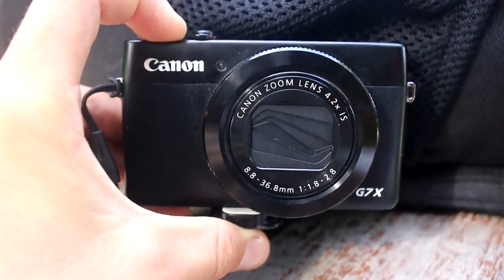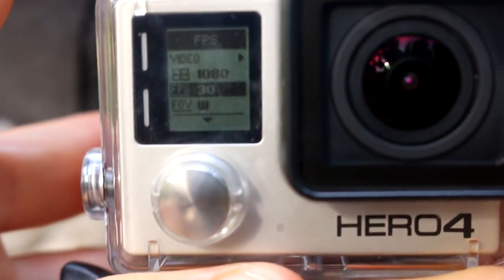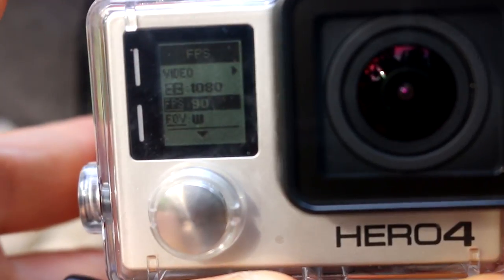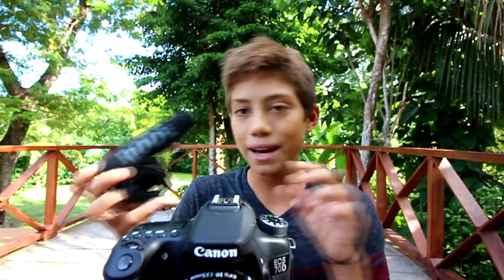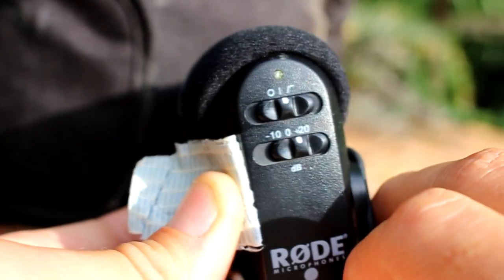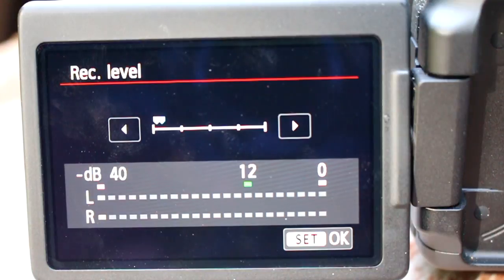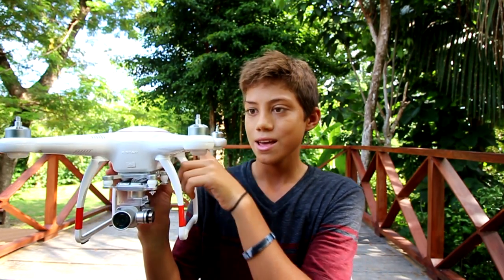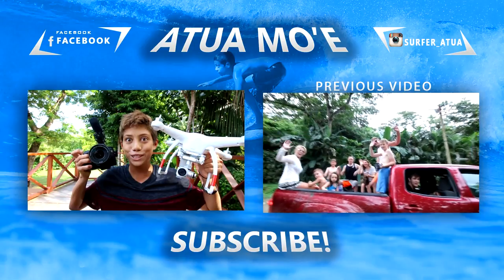Best YouTube Vlogger Camera Settings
Today I go threw the camera settings which I use for my cameras.

--My snapchat is surfer_atua

You can send stuff to this address and I'll pick it up next time I'm in the States:
Krista Miller
1930 Village Center Circle
3-836
Las Vegas, Nevada
89134